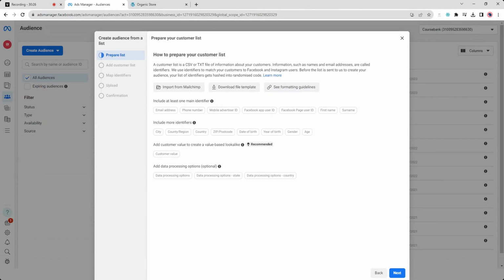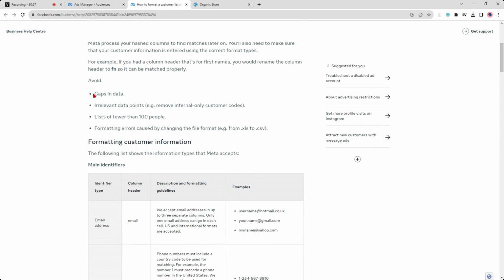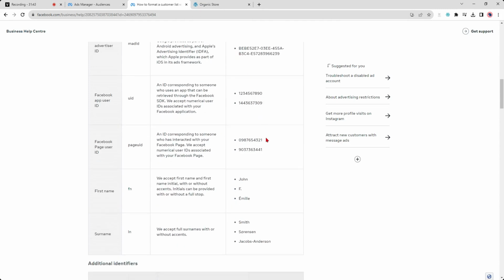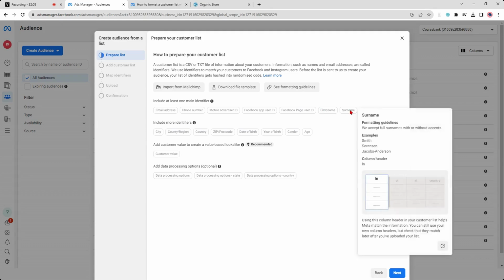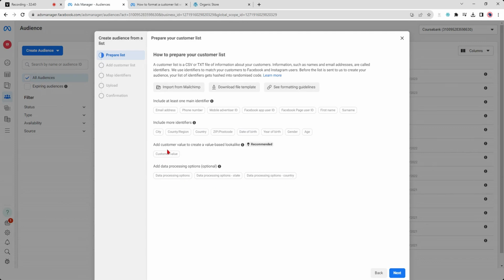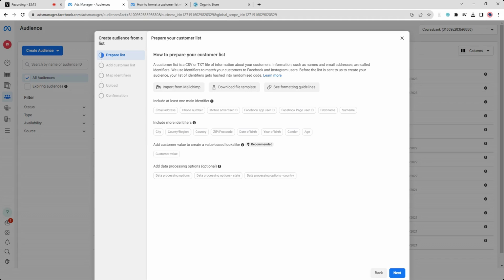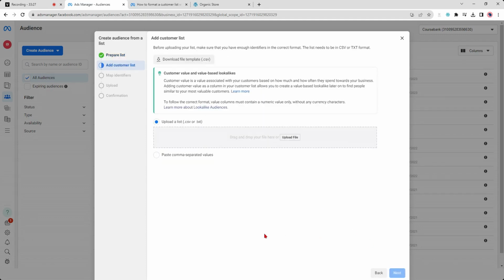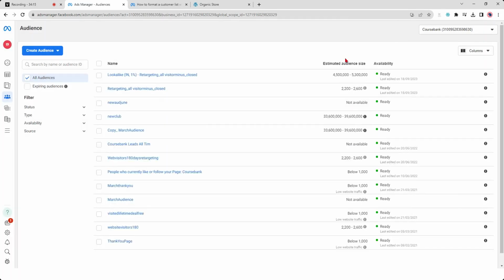Lesson 10 Working with Custom Audience – Customer List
Unlock the power of Custom Audiences in Meta Business Suite! In Lesson 10, we guide you step-by-step on creating a Custom Audience using your customer list. Learn how to upload contacts, segment your audience, and target the right people for your automated ad campaigns. Perfect for beginners and marketers who want to boost engagement, drive conversions, and make the most out of Meta’s advanced advertising tools.